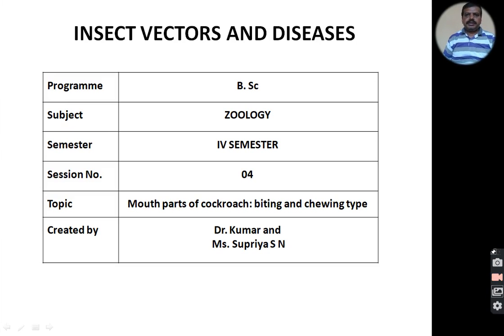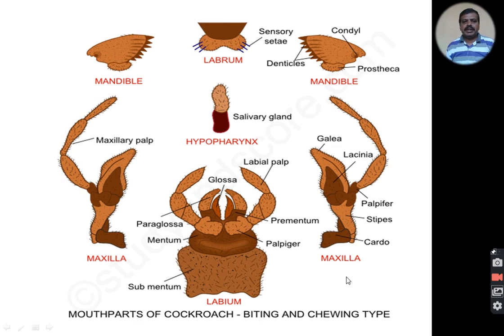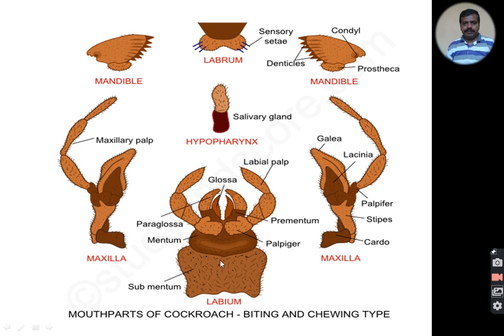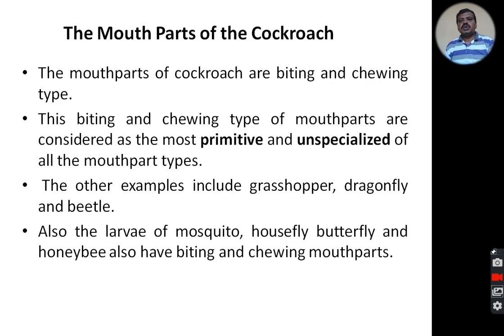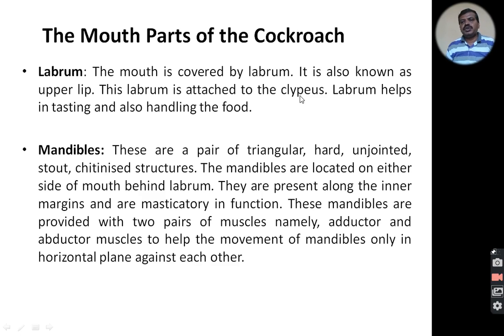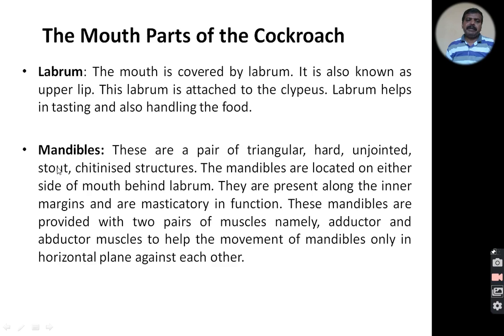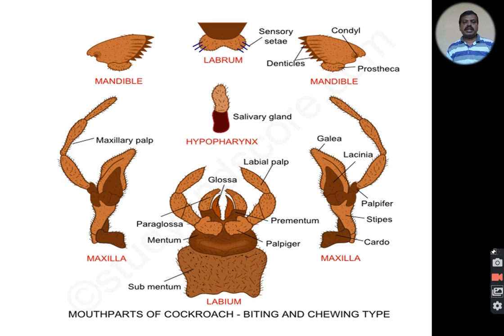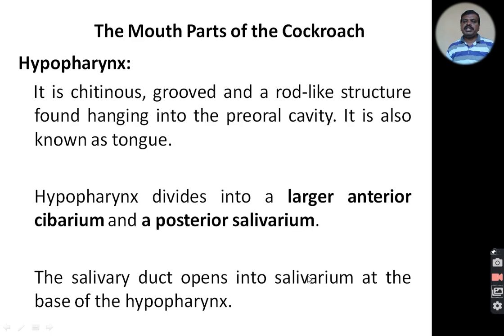Session 4 Video 1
Trophi of insects- Cockroach with reference to feeding habits.